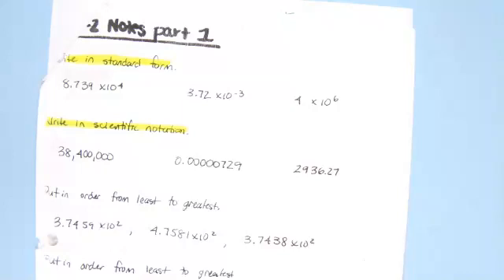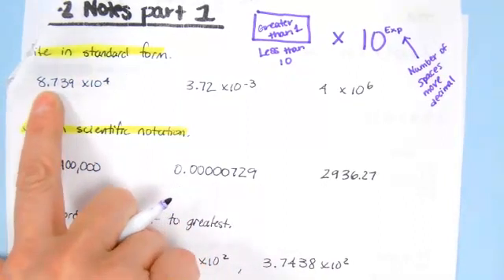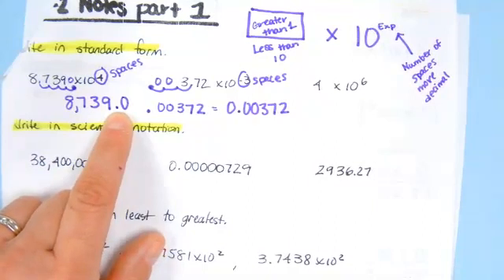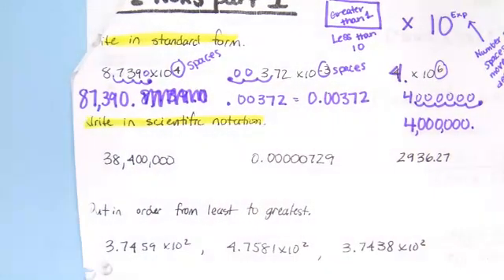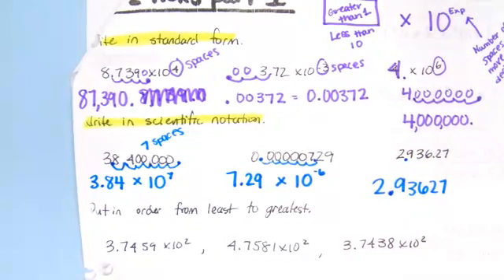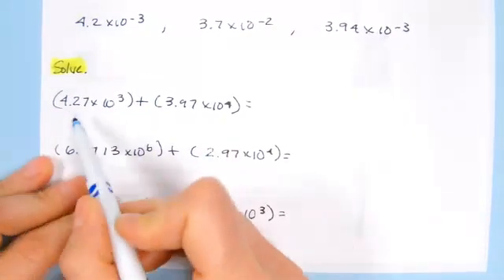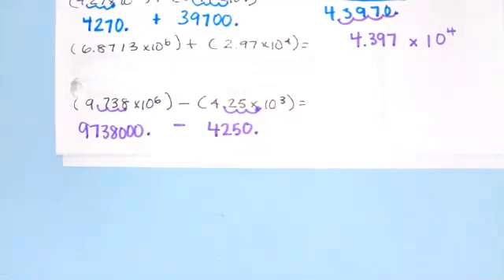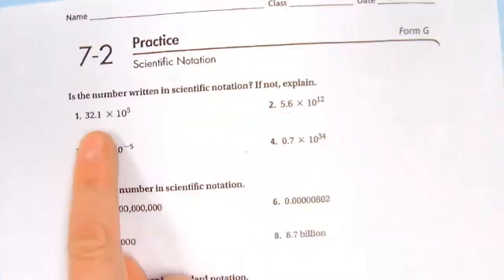7-2 Notes Part 1 Scientific Notation